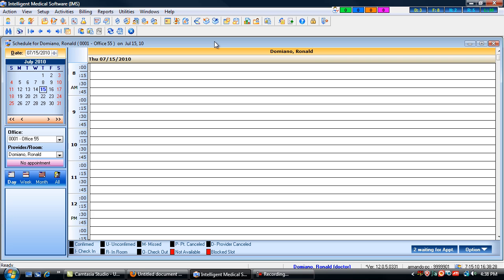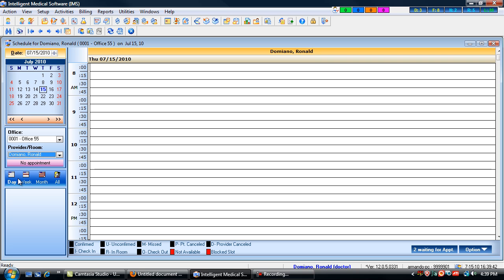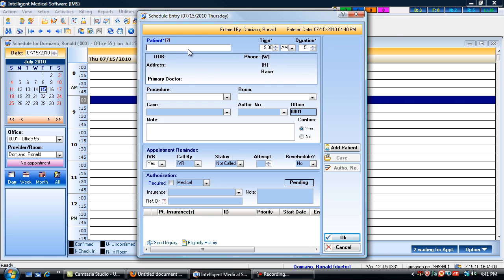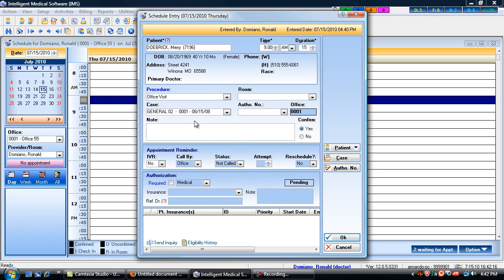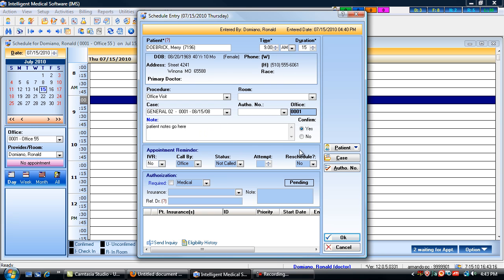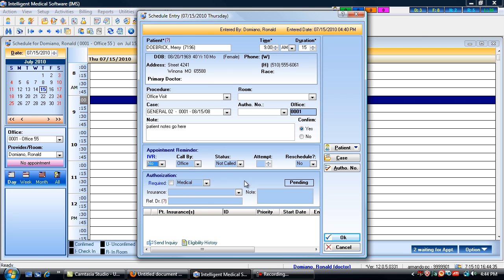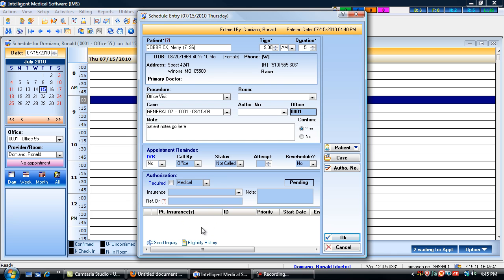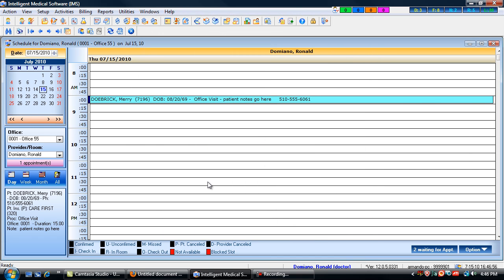SuiteMED IMS Demo Series The Schedule Module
Intuitive Solutions Proudly presents SuiteMed IMS, The Demo Series, in this first video we introduce you to the SuiteMed IMS Scheduling Module.